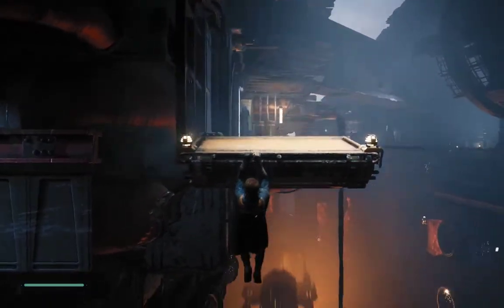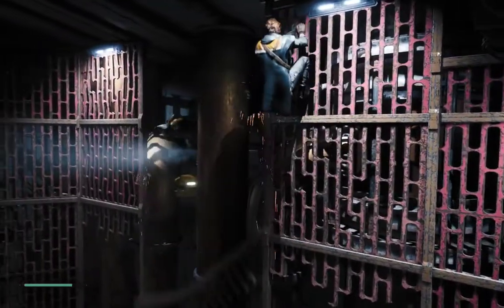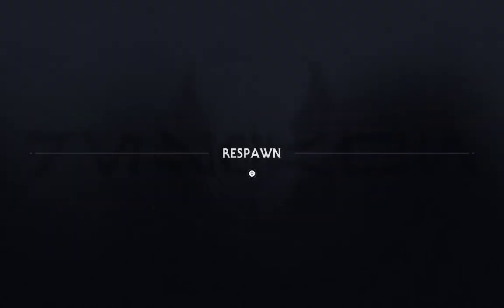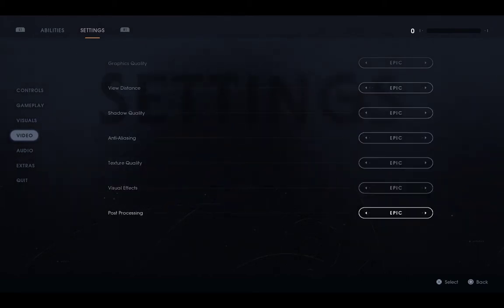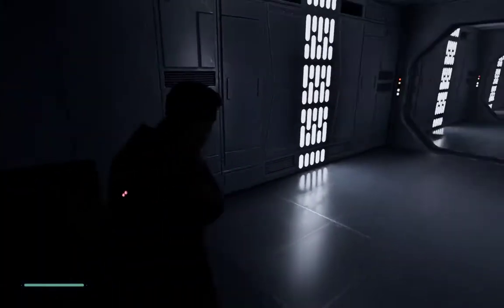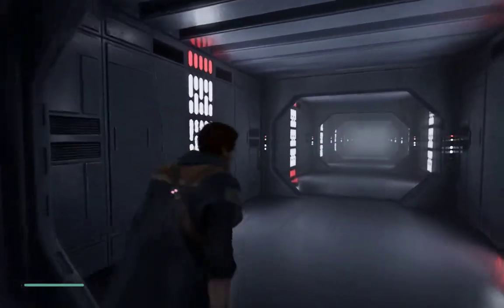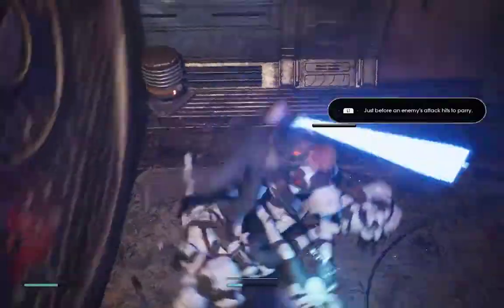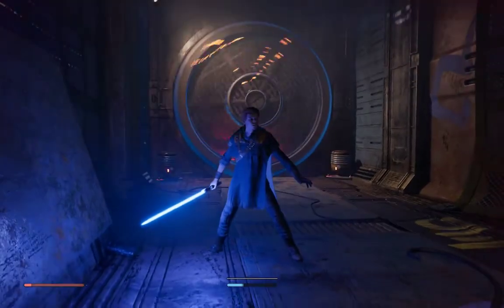Let's Play Star Wars Jedi: Fallen Order - Part 1 - Cal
My 1st Star Wars game on Youtube. Hope it's a good one.